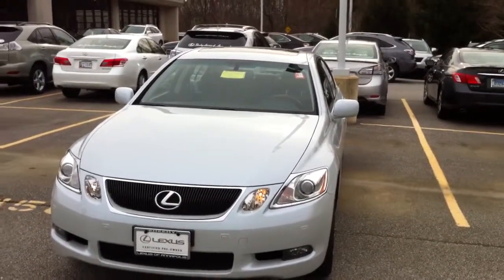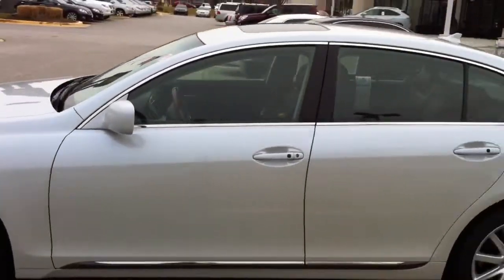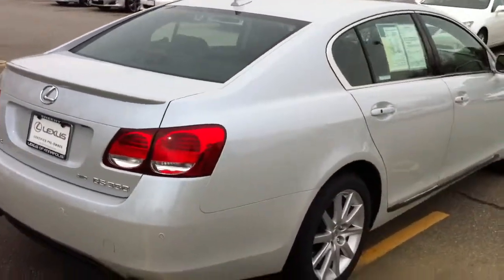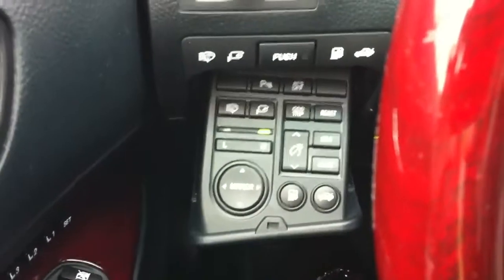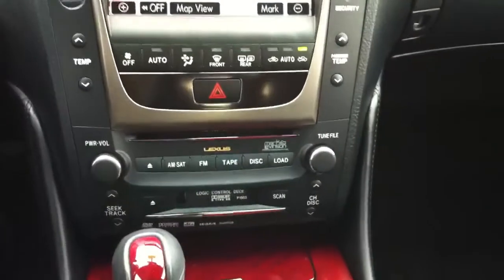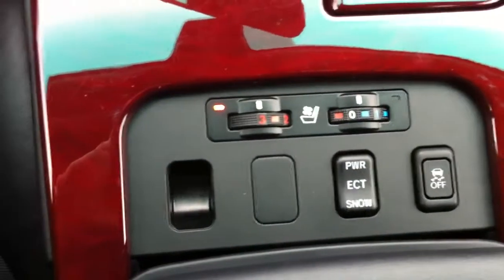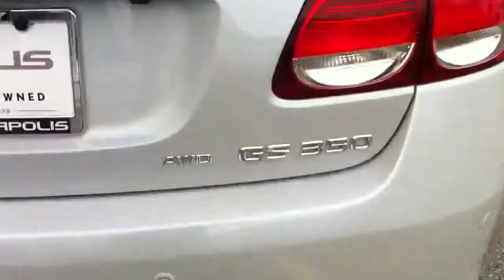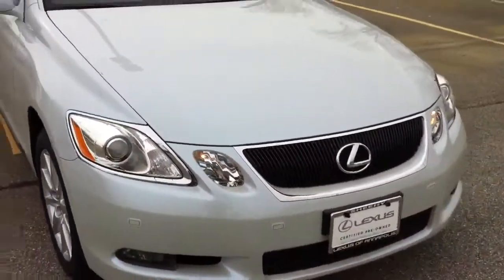Sheehy Lexus CPO GS350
This one is for you Melvin, Enjoy!